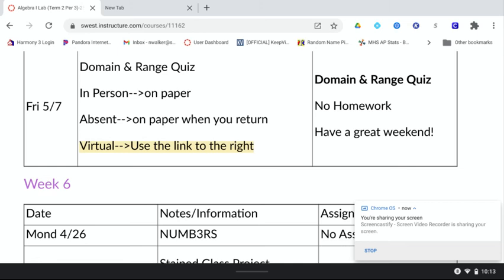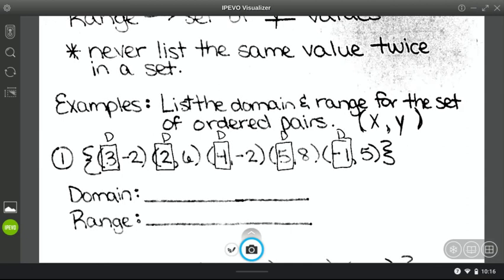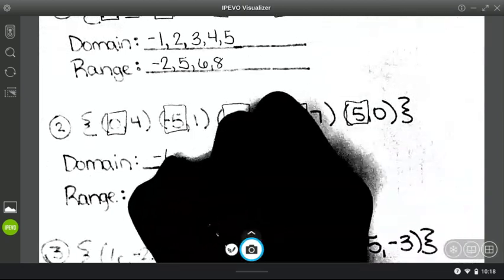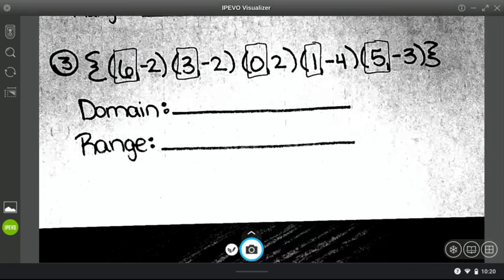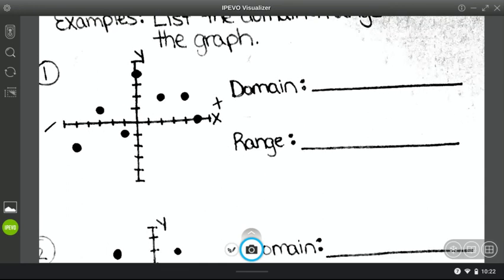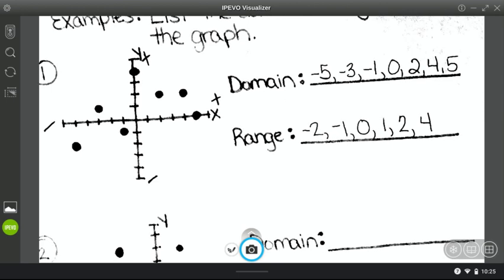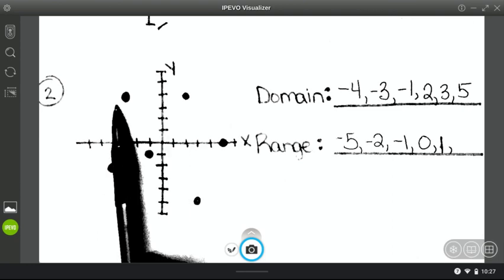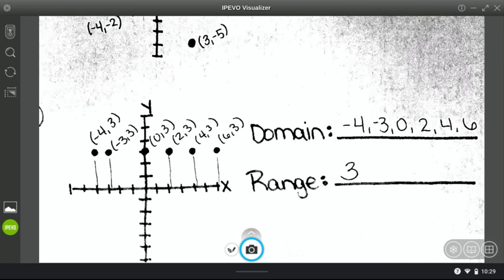domain & range Day 2